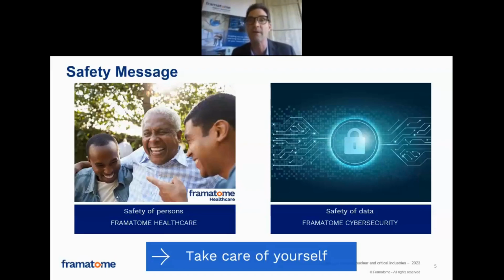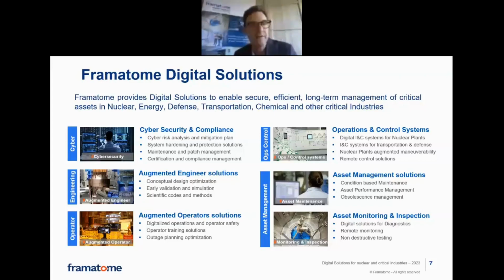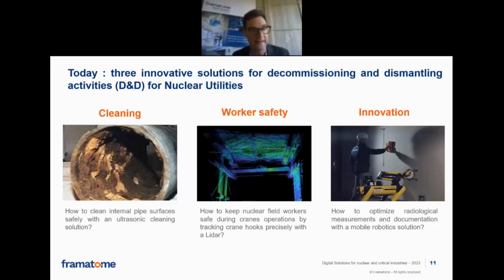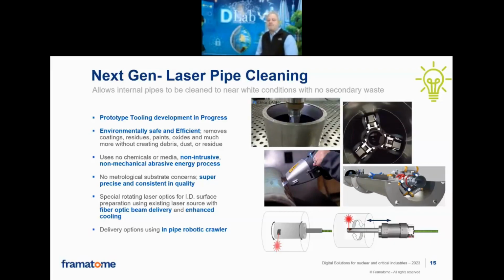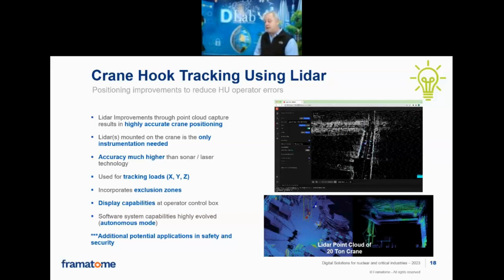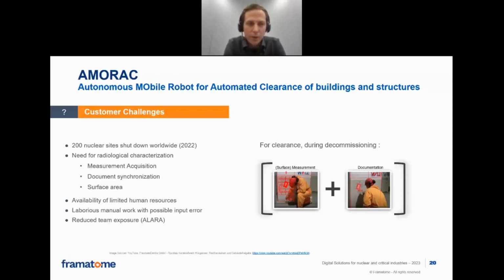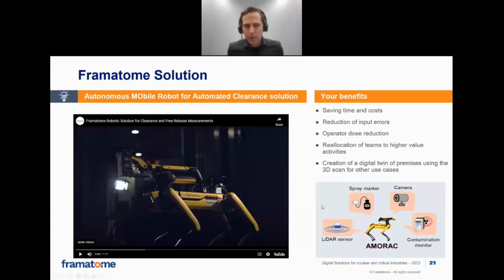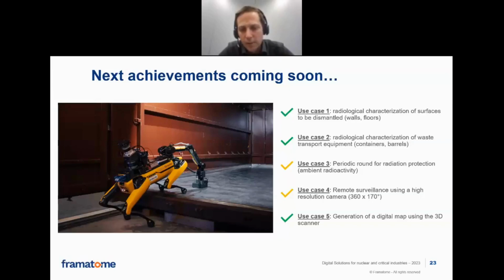Webinar on Digital Solutions and innovative solutions for decommissioning and dismantling activities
Discover in this video our innovations that are providing Nuclear Utilities comprehensive and innovative solutions for decommissioning and dismantling activities.